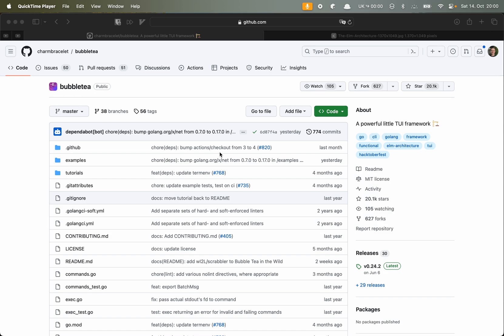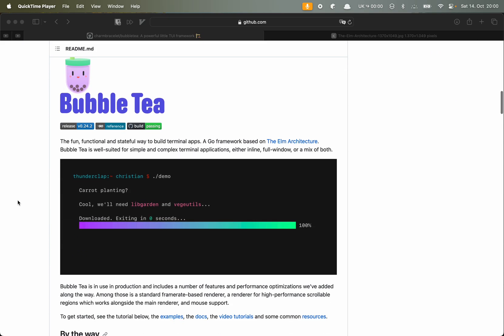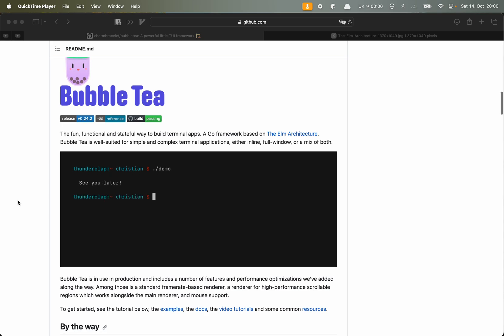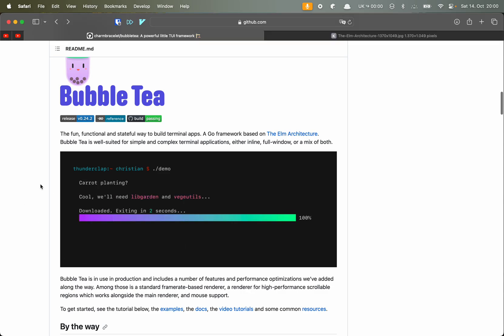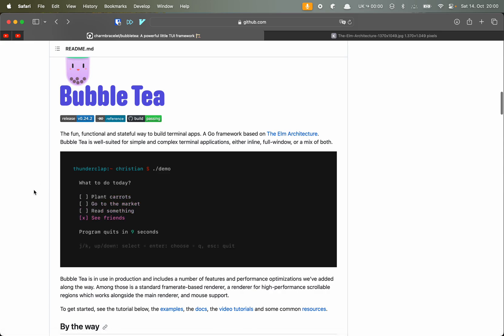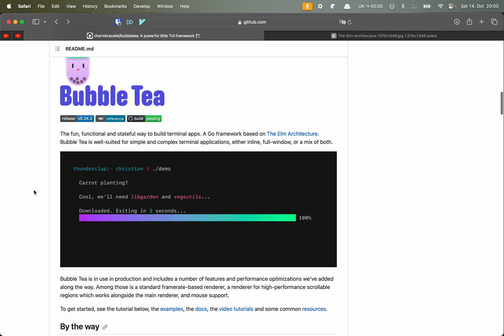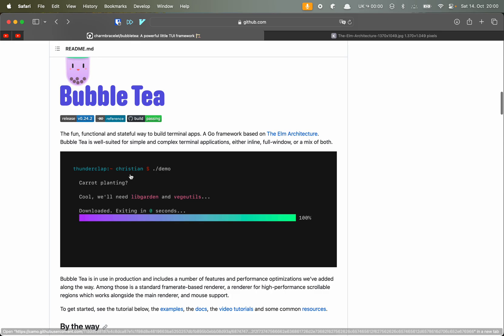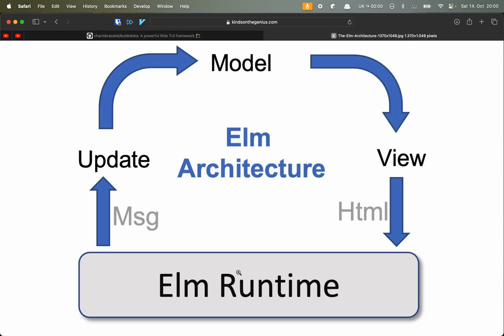Creating Beautiful Interfaces in the Terminal with the Bubble Tea framework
Dive into the exciting world of terminal-based UI design with Bubble Tea. In this video, we kick off the journey by discovering the power of Bubble Tea. Join us on this coding adventure – the terminal has never looked so good!